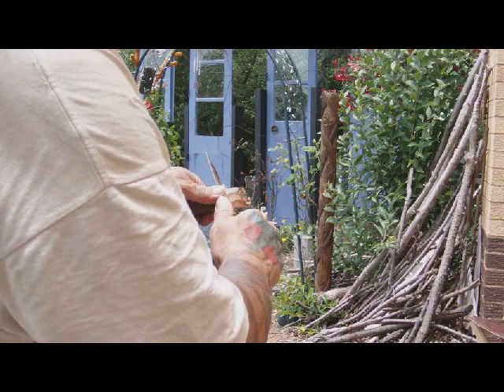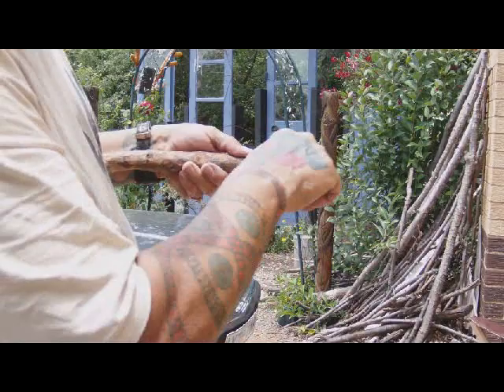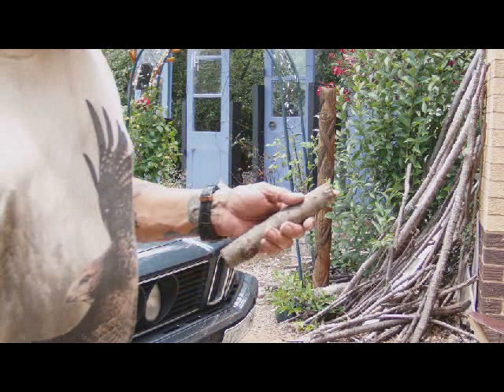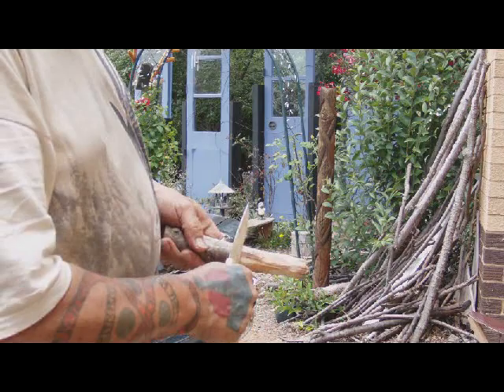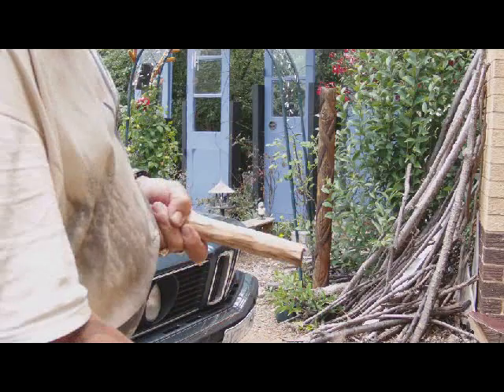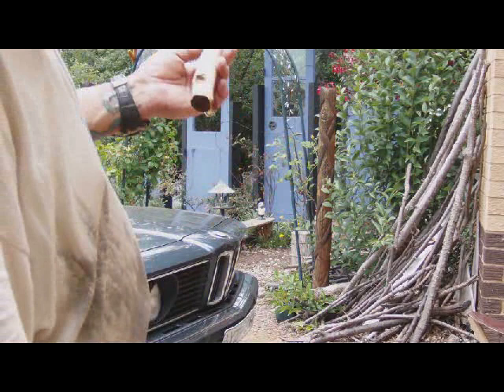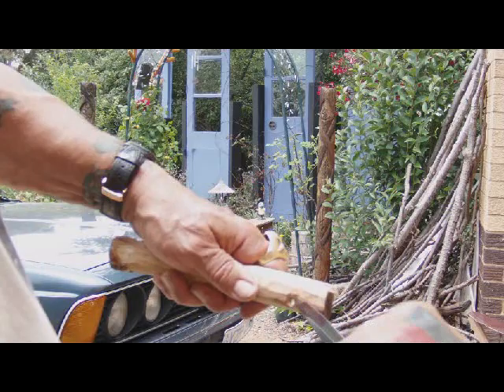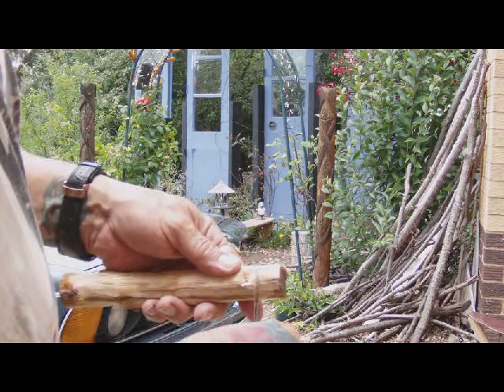How to make Orm Walking Stick Part 3.avi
Power-Tool-Free-Zone! Old fashioned knife/blade wielding wood carving!  3cm dia. White-Oak branch with Respect, hewed off the living 40 yr old tree with a clean swipe of a WWII Aussie Machete, after Shamanic sacrifice to the "Green-Man" Spirit of the tree.  The Norse/Viking motif of the entwined spiralling Orm/Dragon signifying the Odin Shaman/Spiritual concept of the spirit helper, in this case the Orm supporting it's wielder safely forward with the "Balance-Support-Wand" Walking Stick. 29 Jan 2012